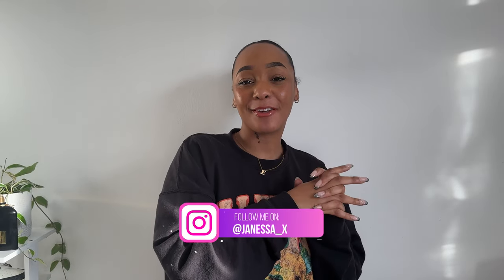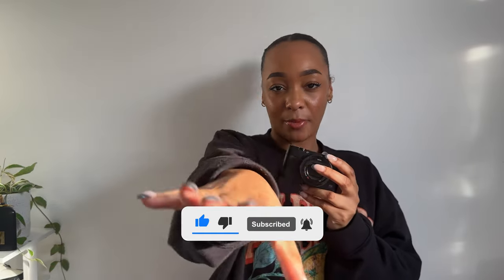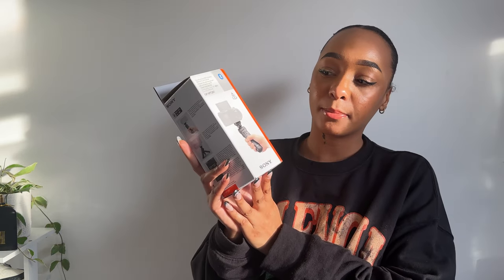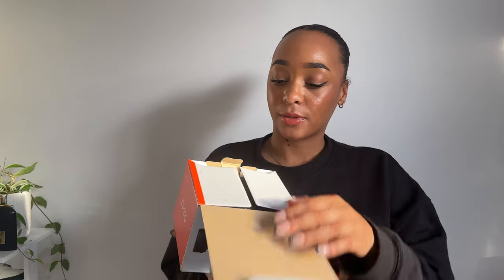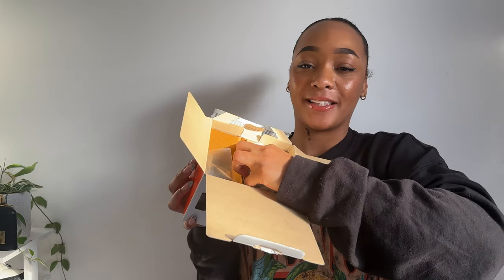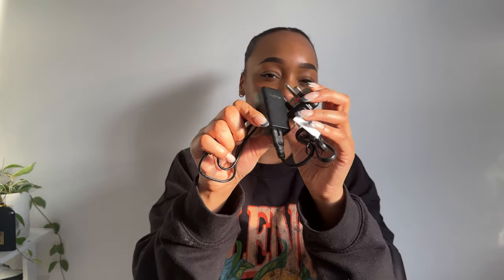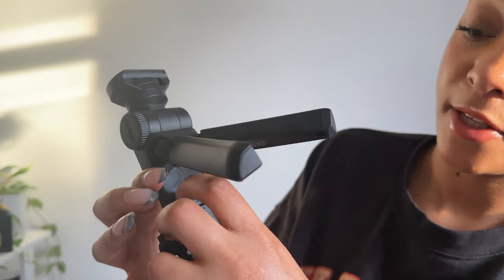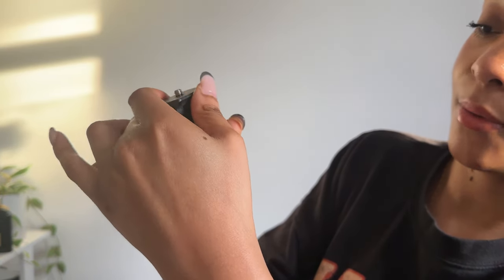The Sony ZV-E10 | best for vloggers? Unboxing Sony Bluetooth tripod & Amazon Accessories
Today I'll be Unboxing my brand new Sony ZV-E10 vlogging camera with you. My previous vlogging camera which I love is the Sony RX100 II and the only reason I've upgraded because it needs to be repaired the functioning of it has slowed down a bit due to natural wear and tear but the camera operates completely fine - would definitely recommend.

Moving on. I've heard great things about the Sony ZV-E10 that you see in this video and I am so excited to finally have it and share some great content with you. It is supposed to be the best vlogging camera out. I'm a Sony girl so I'm here to put it to the test. I'm unsure if its the best budget vlogging camera but I think in a quality over quantity mindset the majority of the time especially with technology. I also got the Sony Bluetooth wireless tripod with the remote commander with I'm excited to test out, along with a silicone camera case from Amazon, which tbf was more for a minimalist protection option so I will go ahead and get a shell case for it as you know I do a LOT of travelling. (Jamaica next month keep an eye out for the vlog).

I'm using my new iPhone 14 Pro to film this video - view in 4k !

Other videos of your interest...

Editing Software
Programme - Adobe Premiere Pro
Camera - Sony ZV-E10  and   iPhone 14 Pro

Chapters
00:00 Why it's important to invest in yourself
01:46 Unboxing the camera & accessories
04:36 Sony reveal
06:22 My old camera - Sony RV 100 II
07:08 Adding Amazon silicone case
08:11 Inserting the microphone
08:37 The detachable Lens!
08:49 Unboxing the Sony Bluetooth Tripod
10:03 Turning on the Sony ZVE10
10:27 vlogging from the camera - review